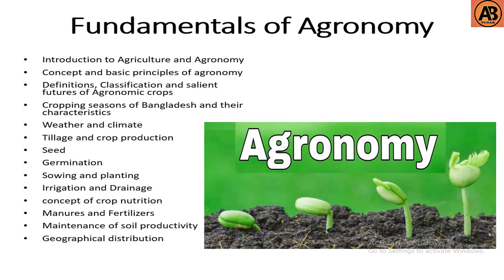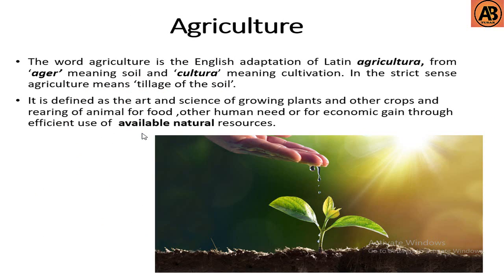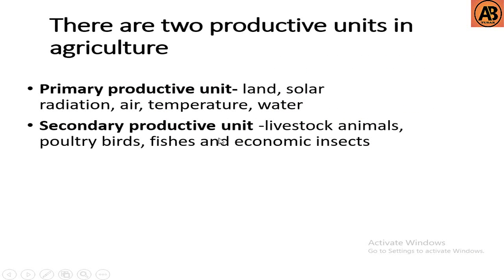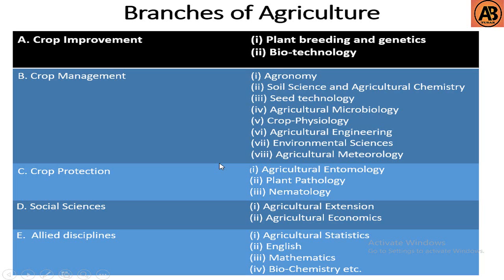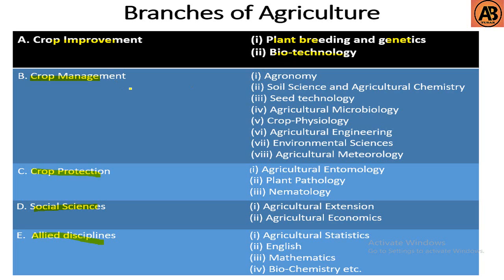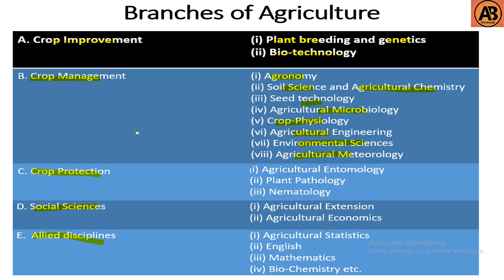Agriculture, Branches of Agriculture।। "Learn with AB Tusar"